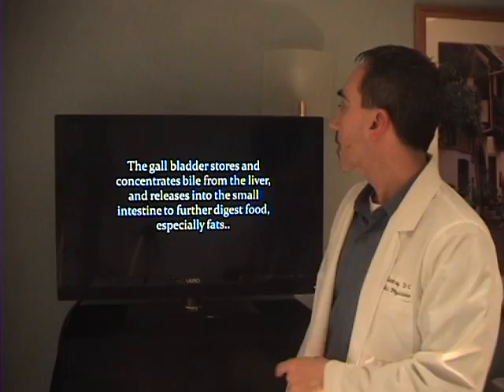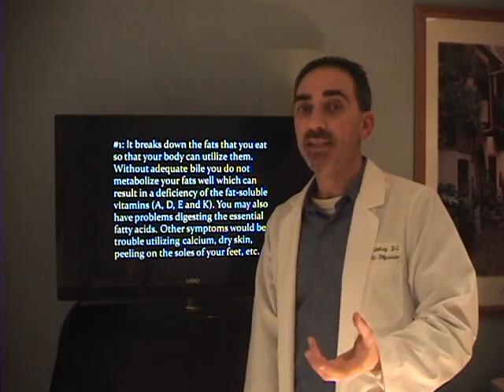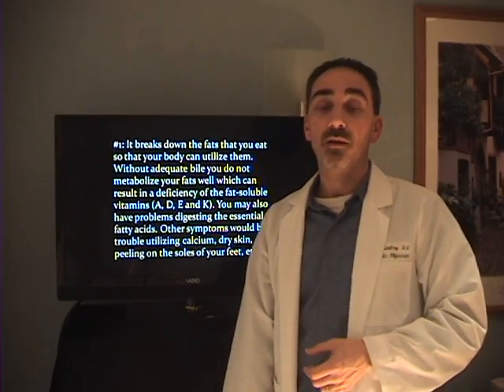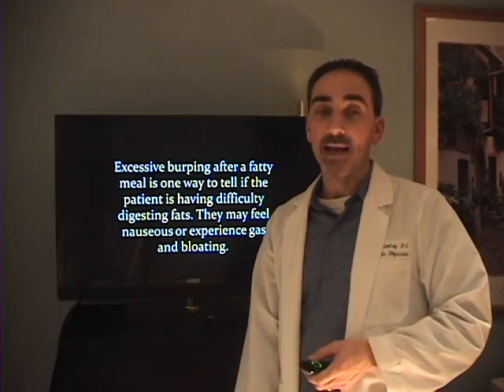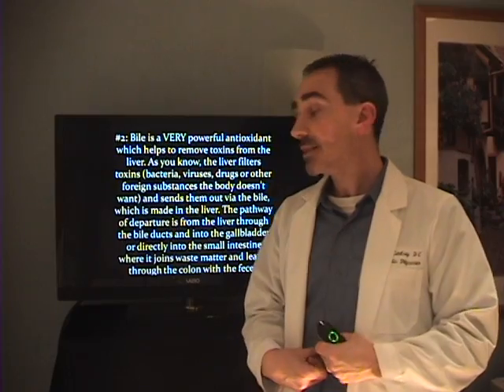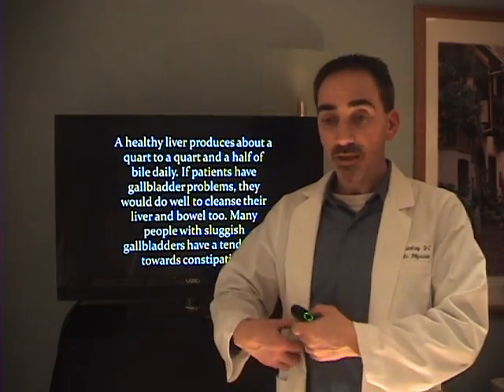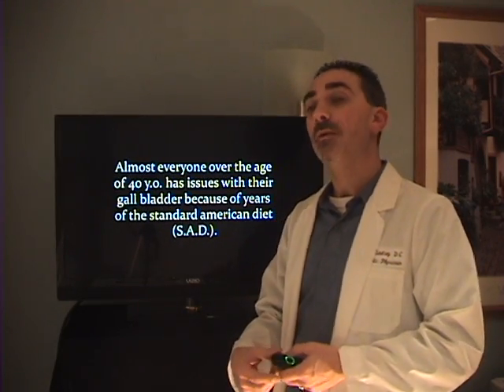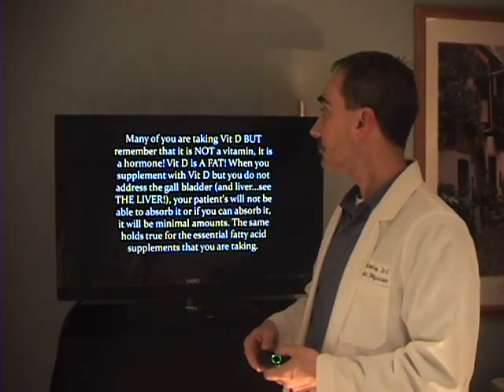Vitamin D and the Gallbladder